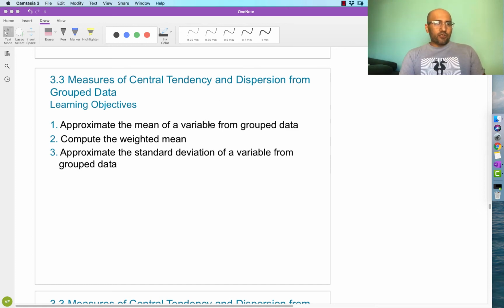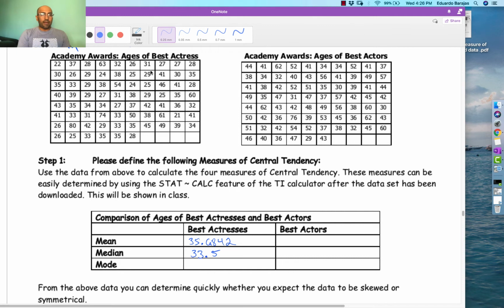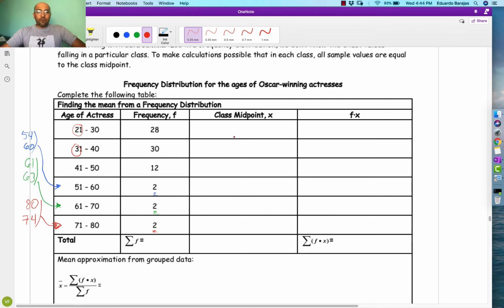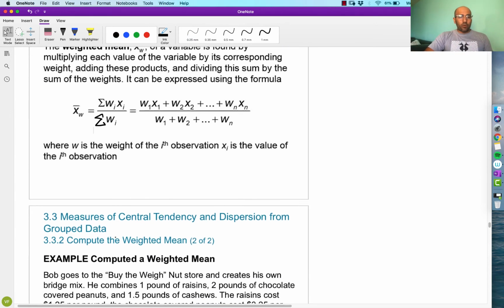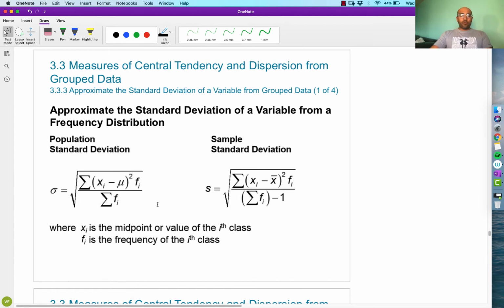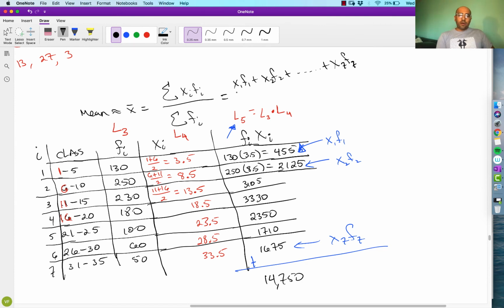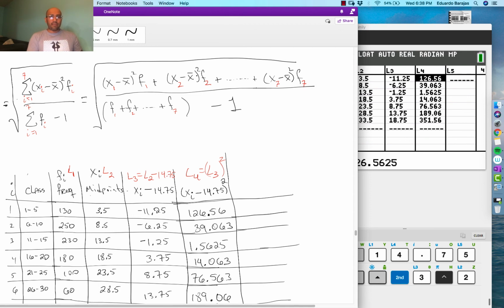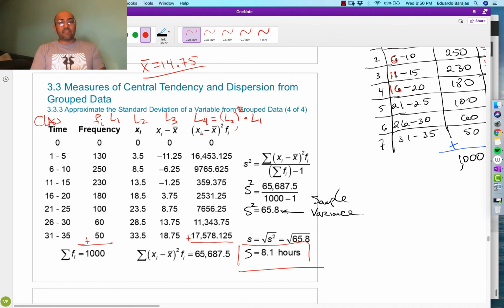Day 6, Statistics, Sec 3.3